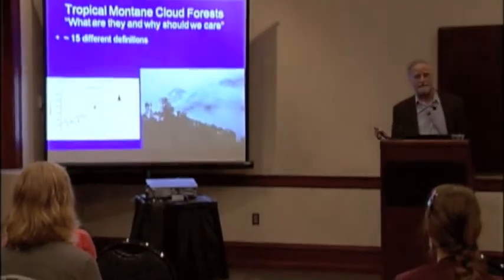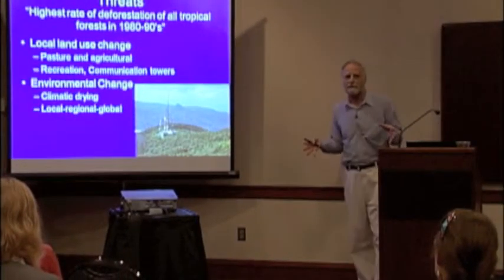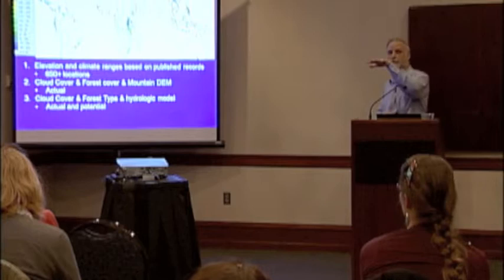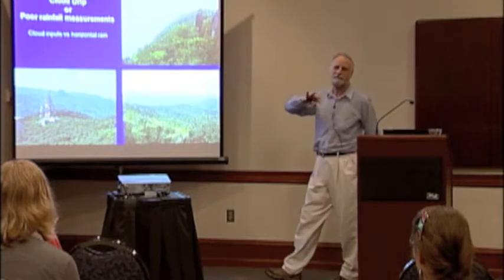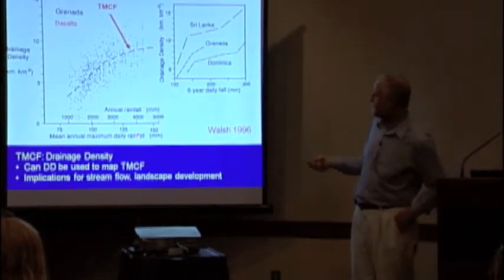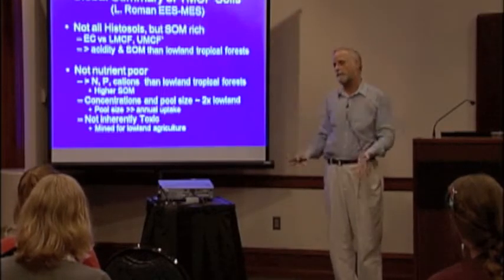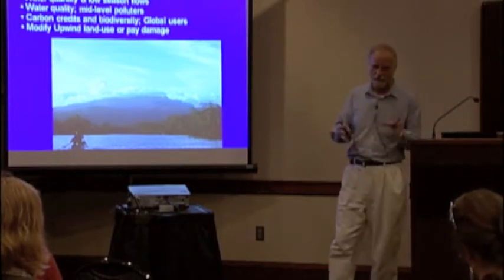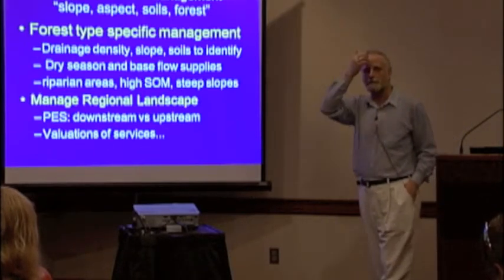Ecosystem-Based Management of Tropical Montane Cloud Forests - Fred Scatena, Ph.D.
The University of Pennsylvania's Master of Environmental Studies Lecture Series presents "Ecosystem-Based Management of Tropical Montane Cloud Forests " by Fred Scatena, Ph.D.